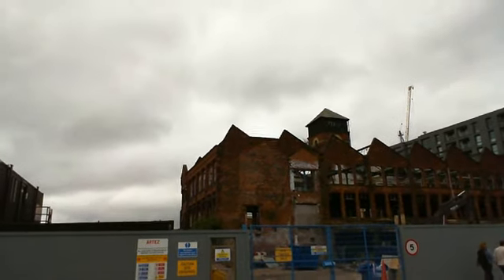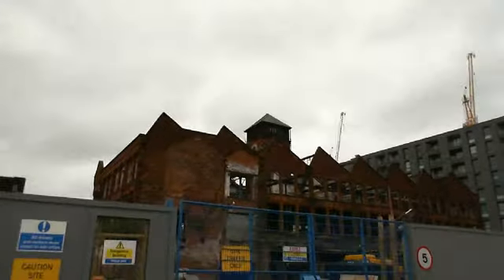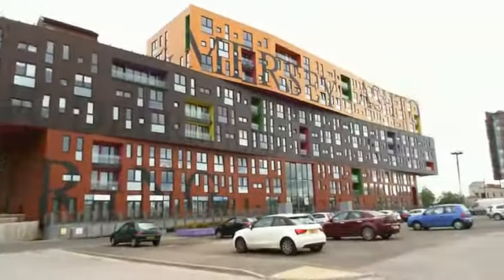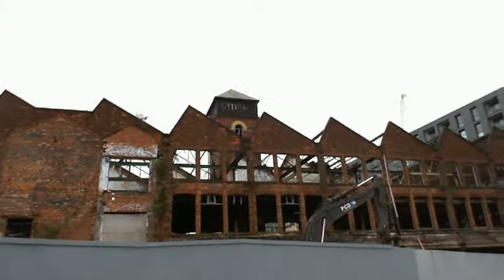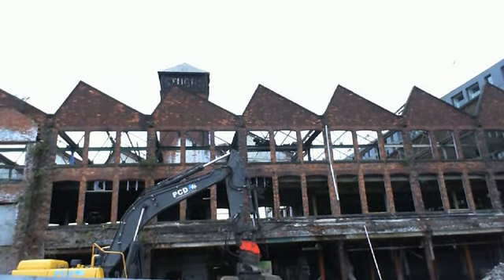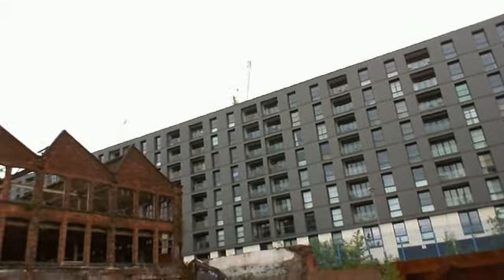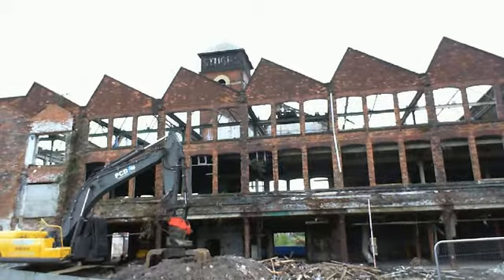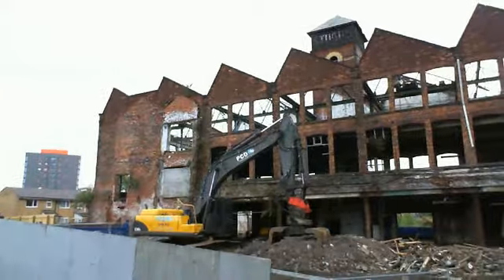Stubbs Mill May 25th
Progress report on this mill conversion in Ancoats Manchester - poor sound